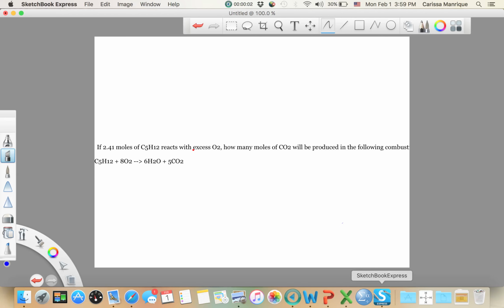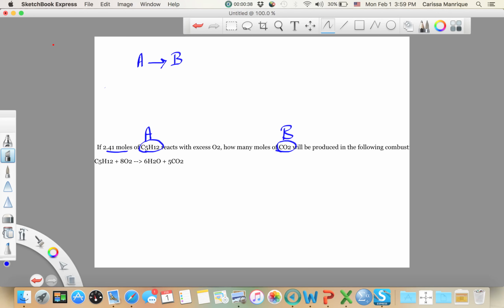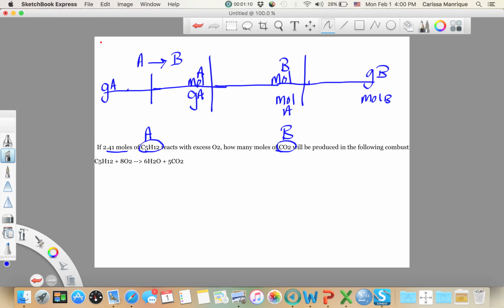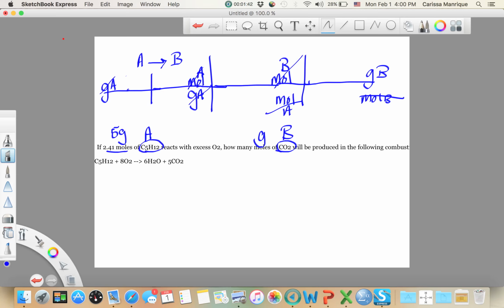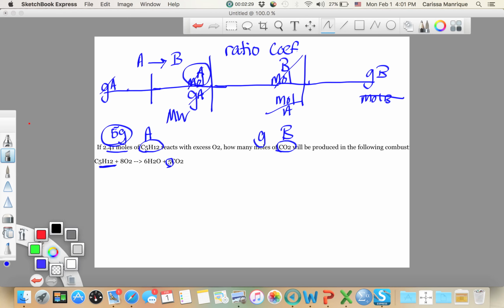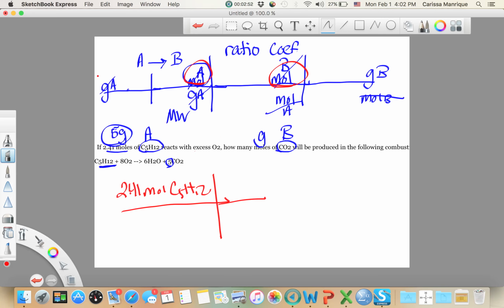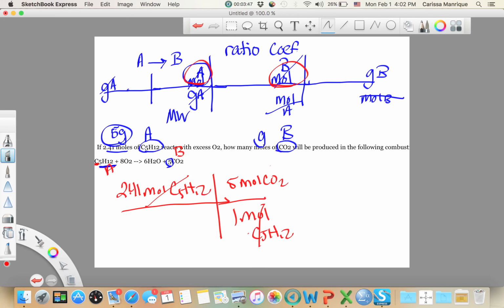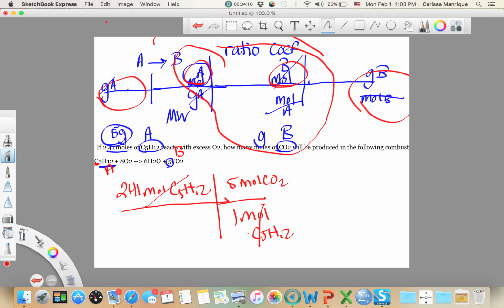1411 ch 4 mole mole help